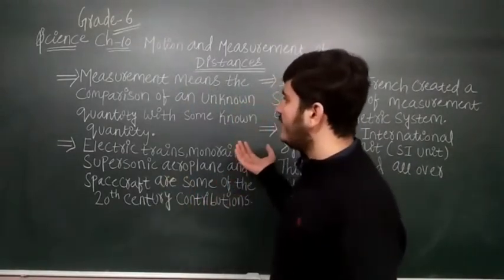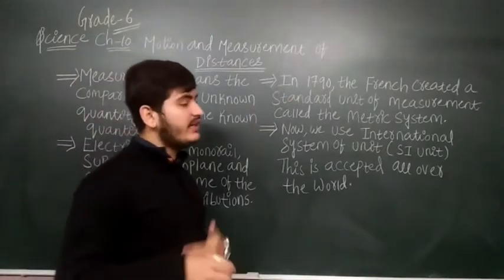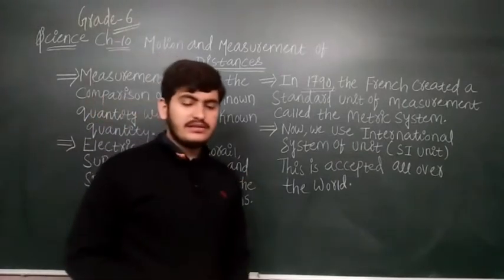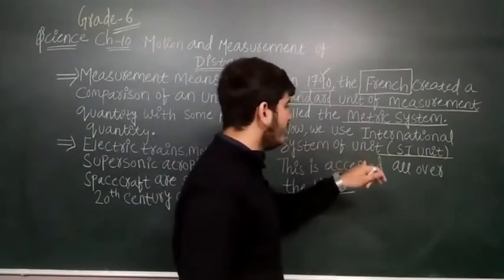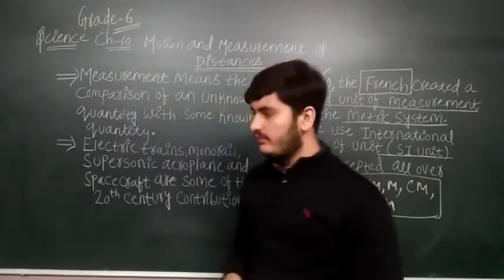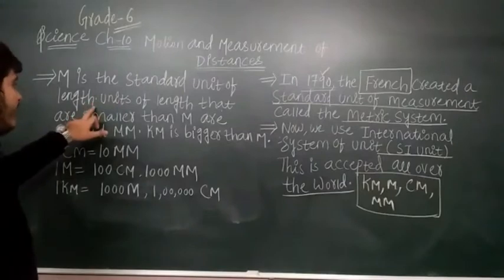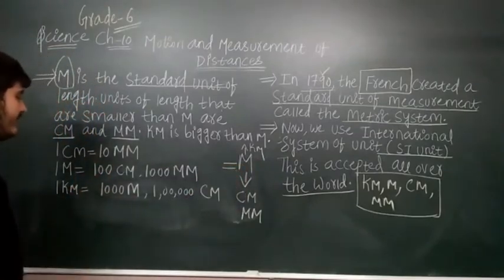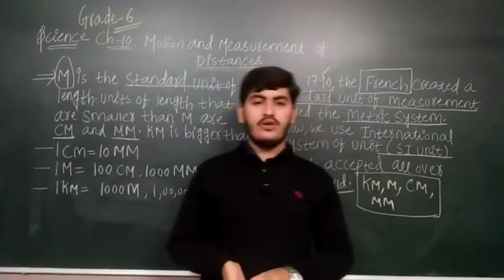EM | GRADE-6 | SCIENCE | Ch-10 Motion and Measurement of Distances (Part-4) | 28 JANUARY 2021